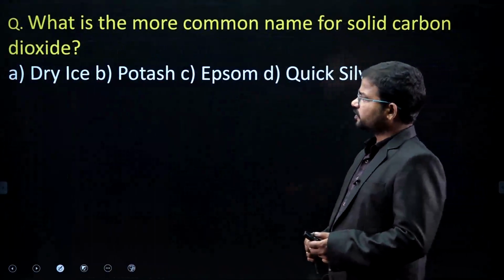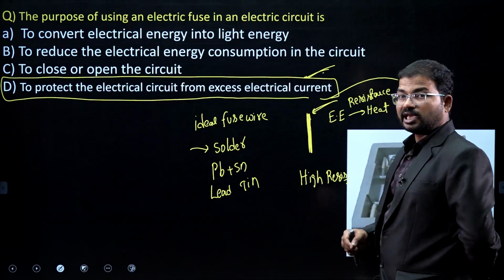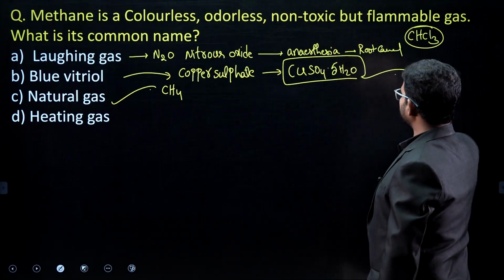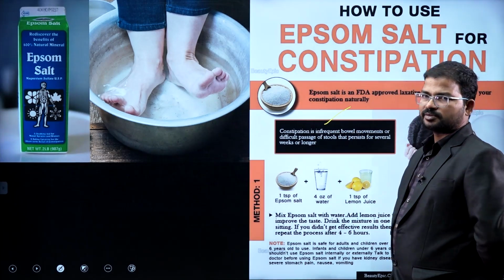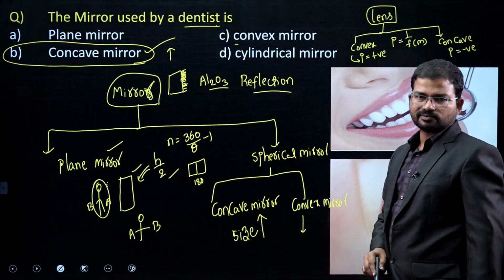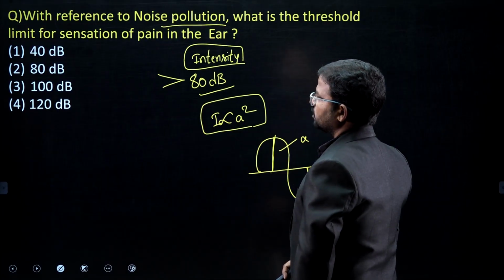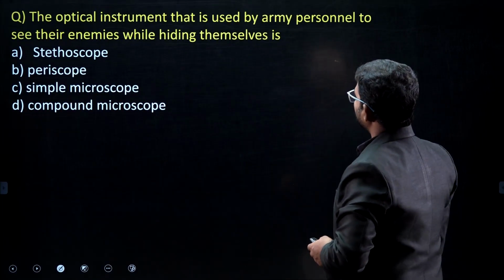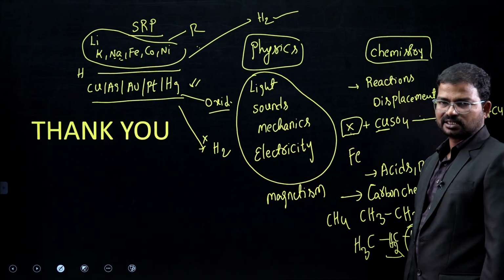RRB JE (CBT-II): General Science | Revision Series with PYQs by Lankeshwar Sir | ACE Online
Prepare confidently for RRB JE (CBT-II) with our Revision Series on General Science, led by expert Lankeshwar Sir from ACE Online. This session covers important concepts along with Previous Year Questions (PYQs) to help you boost accuracy, enhance understanding, and strengthen exam readiness. Perfect for last-minute revision and scoring high. Don’t miss this valuable opportunity—watch now and power up your preparation for the RRB JE exam!